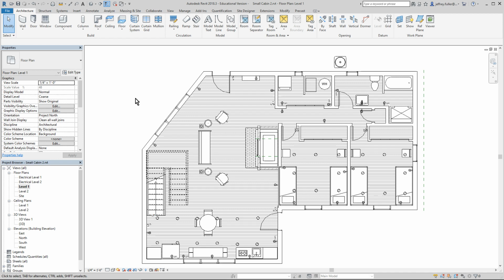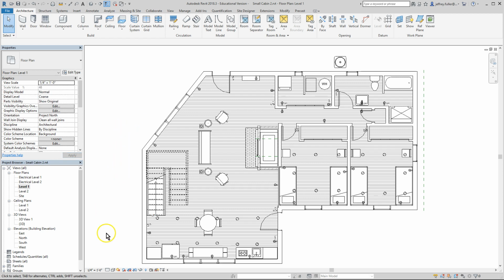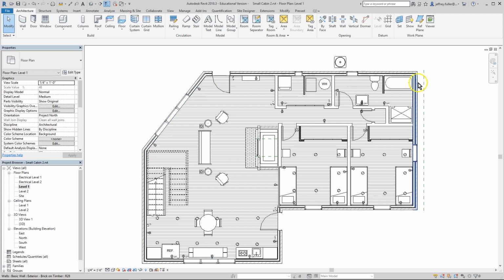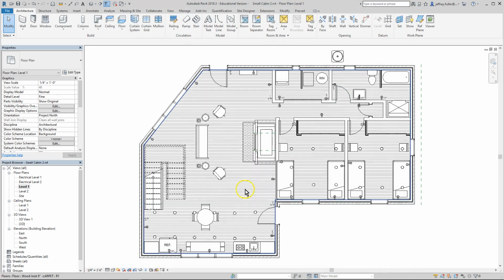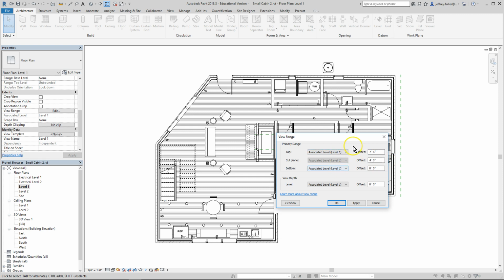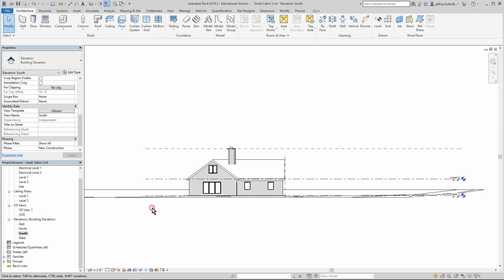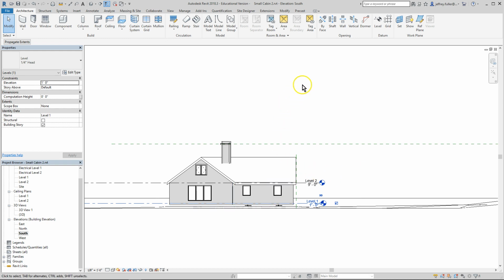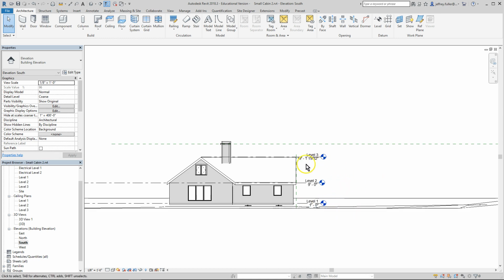Revit Architecture: Views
Revit User Certification